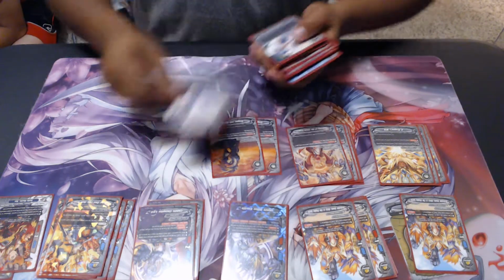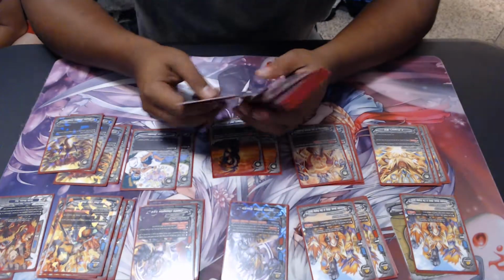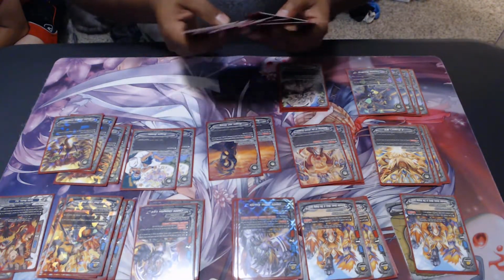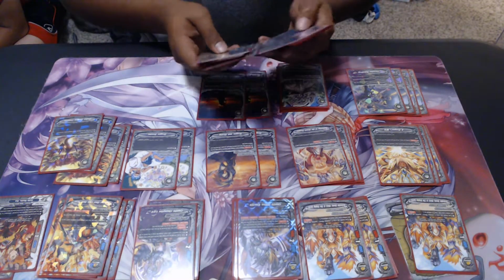Raging Spirits Budget Buddy Fight.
Cheap deck for fun.